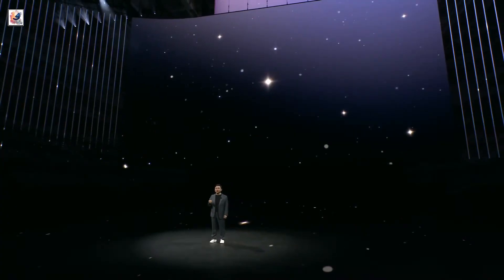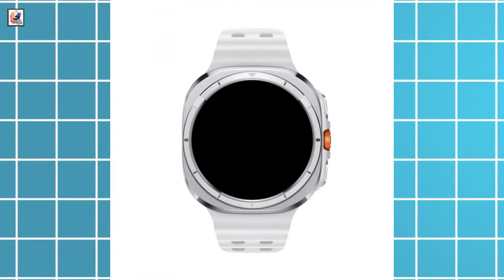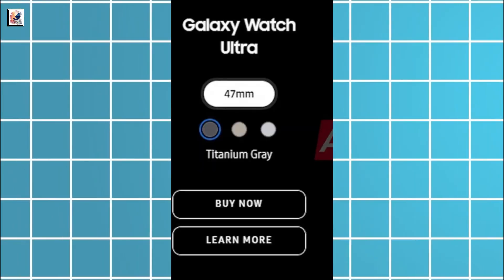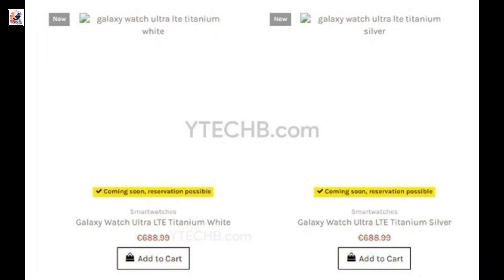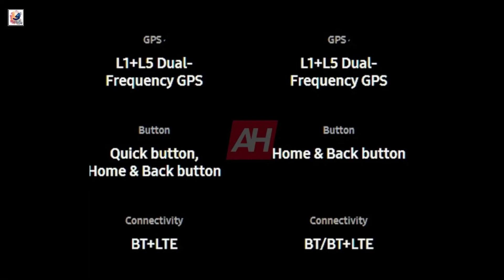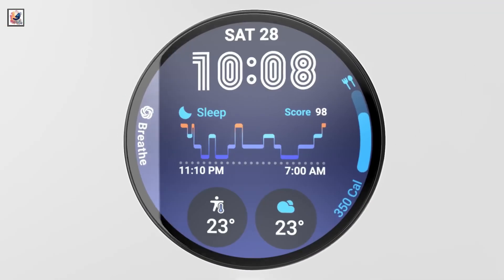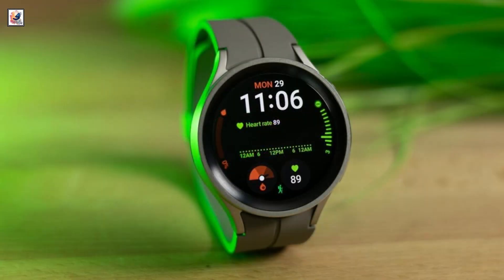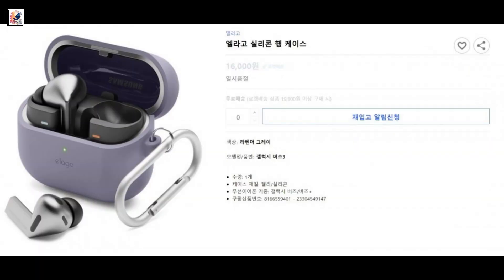Samsung Galaxy Watch Ultra Launch on July 10: First Look, Price Leaks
About This Video- In this video, Galaxy Watch Ultra specs leak, feature 3nm 5-core Exynos chip. which will use a new penta-core Exynos chip with 3nm fabrication. They have 32GB internal storage. The Galaxy Watch Ultra will be available in just one size: 47mm. The Galaxy Watch Ultra has a OLED screen has 3,000 nits peak brightness, Expect Samsung to unveil the Galaxy Watch 7 series at its July 10th Unpacked event, I hope you guys like and enjoy it.

Questions:
   What are the color options available for the Galaxy Watch Ultra?
    How does the Galaxy Watch Ultra compare to its predecessor in terms of display size?
    What key health metrics can the Galaxy Watch Ultra track?
    What is the expected battery capacity of the Galaxy Watch Ultra?
    Does the Galaxy Watch Ultra support third-party apps?
    When will the Samsung Galaxy Watch Ultra be released?
    What design changes can we expect from the Galaxy Watch Ultra?
    What new features might the Galaxy Watch Ultra offer?
    How will the Galaxy Watch Ultra compare to the Galaxy Watch 7 and the upcoming Google Pixel Watch 3?
    What is the expected price range for the Samsung Galaxy Watch Ultra?